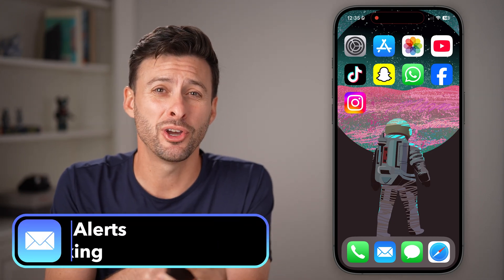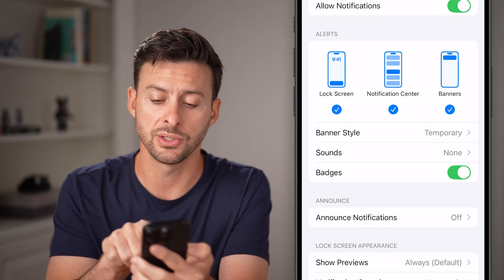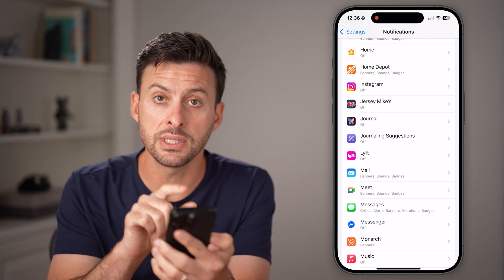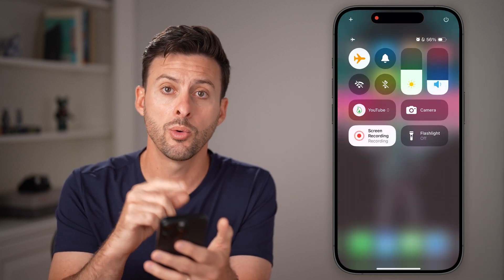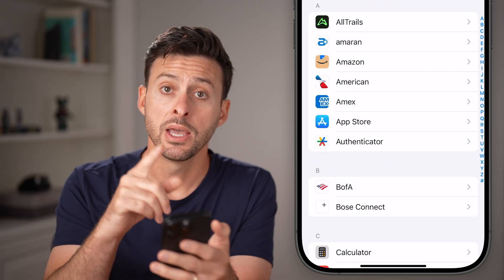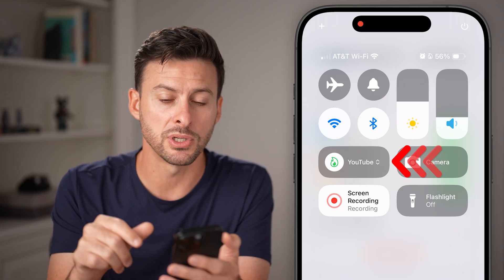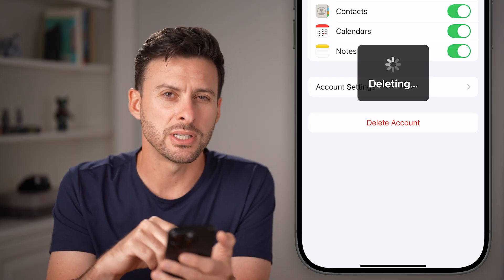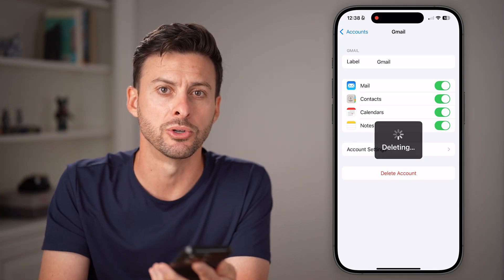How To Fix Email Notifications Not Working On iPhone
Here's how to fix your iPhone email if the notifications aren't working when you get new email.